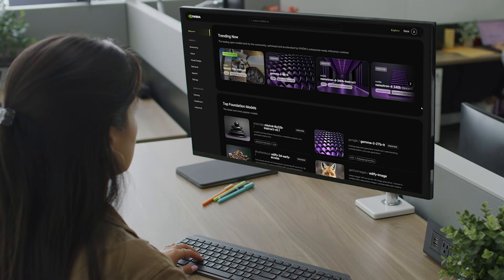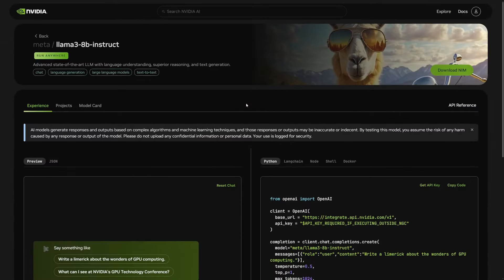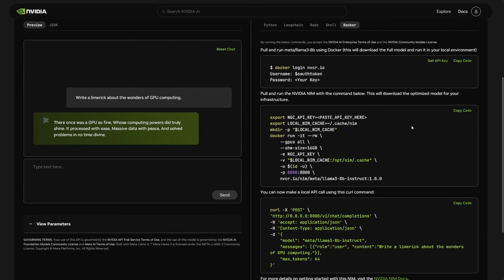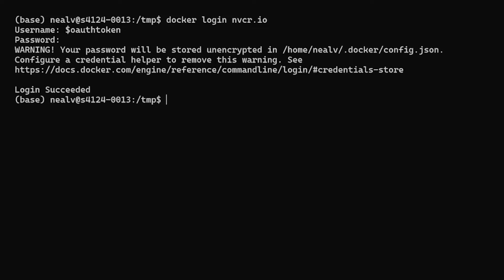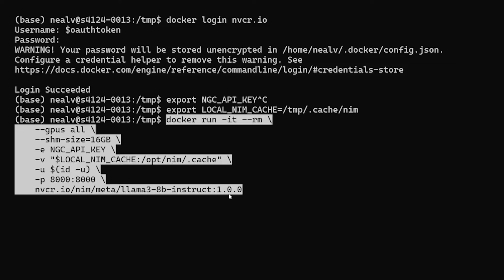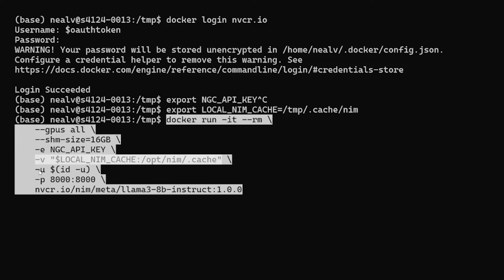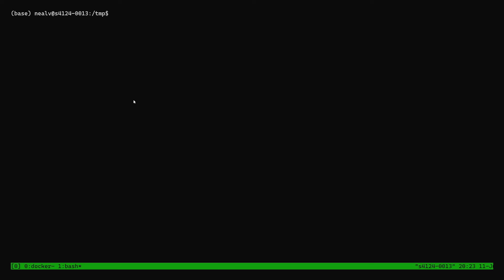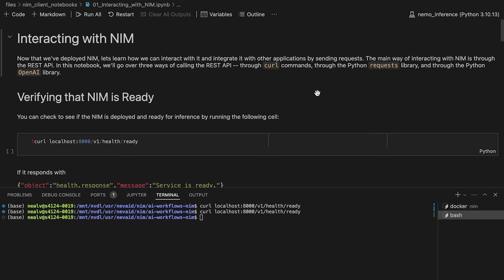How to Deploy NVIDIA NIM in 5 Minutes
NVIDIA NIM is a set of microservices for deploying AI models. Tap into the latest AI foundation models—like Stable Diffusion, esmfold, and Llama 3—with downloadable NIM microservices for your application deployment.

Join Neal Vaidya, developer advocate at NVIDIA, for a demo on how to quickly deploy NVIDIA NIM microservices, locally with Python or programmatically through Docker. This tutorial focuses on deploying Llama 3.

0:22 - Overview of NIM microservices
0:36 - Test the Llama 3 model on a web browser with a hosted API
0:51 - Generate an API key and get sample code snippets
0:59 - Test the Llama 3 model in a self-hosted environment
1:08 - Get access to API catalog to begin self-hosted deployment
1:22 - Pre-install Docker engine and Docker CLI tool
1:50 - Authenticate your container
1:55 - Generate an environment variable called NGC API key
2:05 - Input a single Docker run command
2:19 - Expose Docker to all GPUs to the running container
2:28 - Expose the API environment variable
2:35 - Mount the cache to download and store model weights
2:48 - Specify the NIM should run as a local user
2:53 - Expose the main port to interact with the running NIM
3:03 - Add the model name to the image path
3:30 - Confirm the service is ready in another terminal using curl
3:41 - Send the container a new request

Developer resources:

▫️ Read the Mastering LLM Techniques series to learn about inference optimization, LLM training, and more